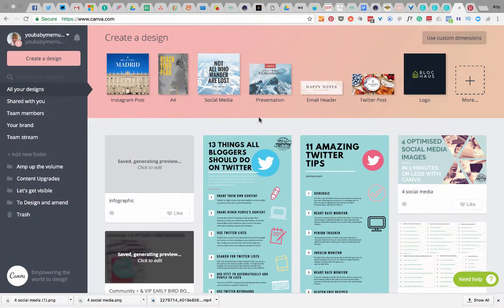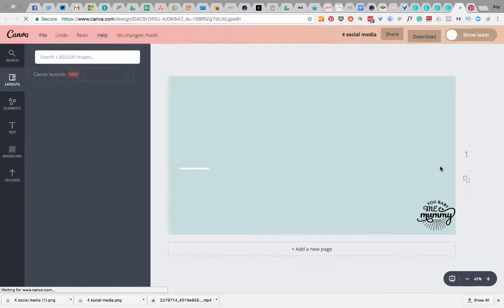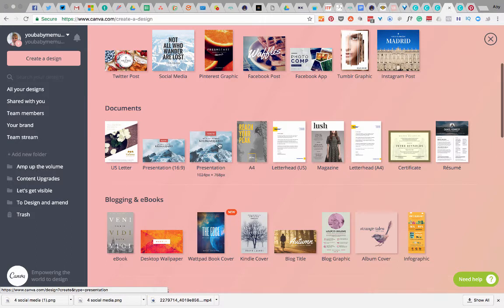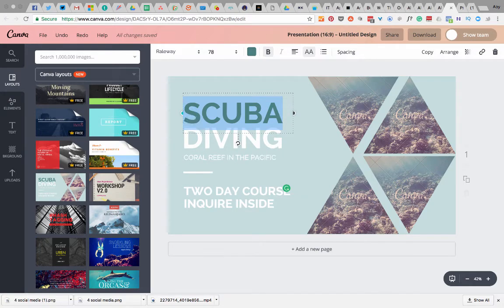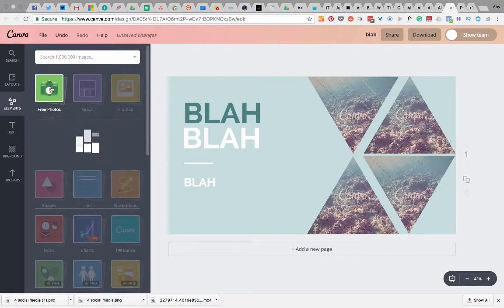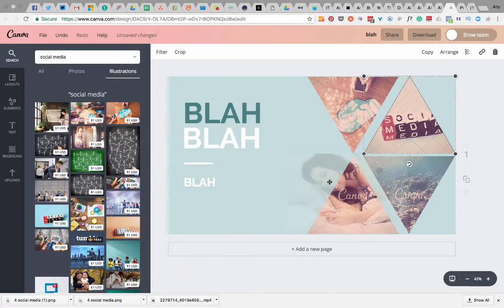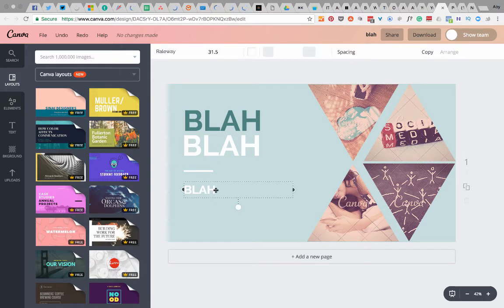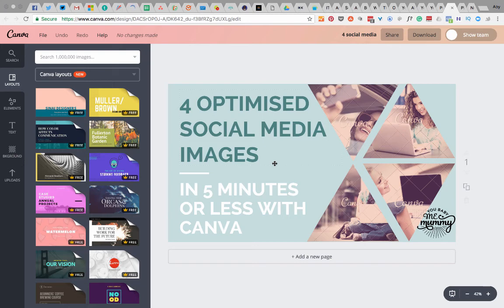How to make YouTube thumbnails in Canva